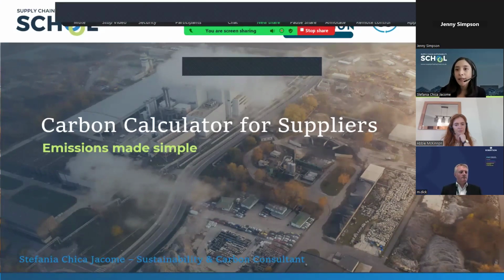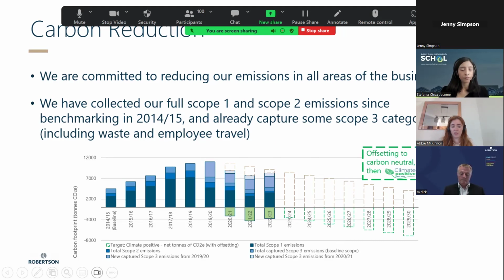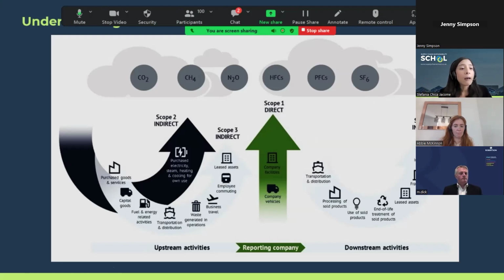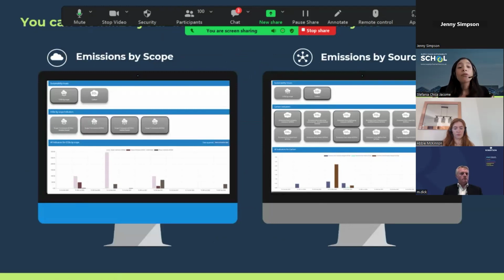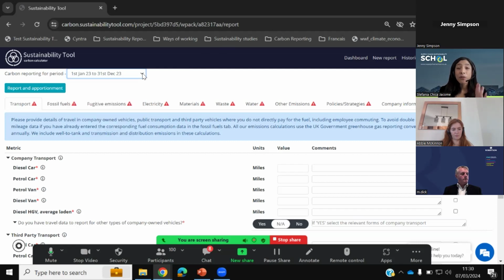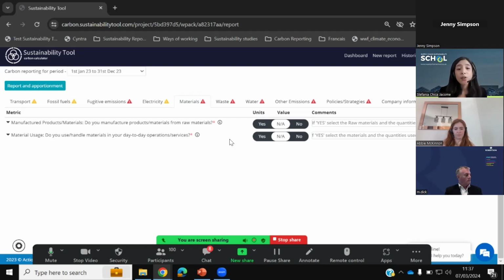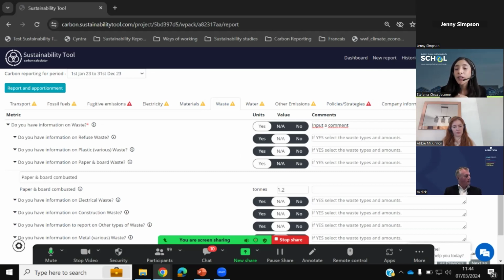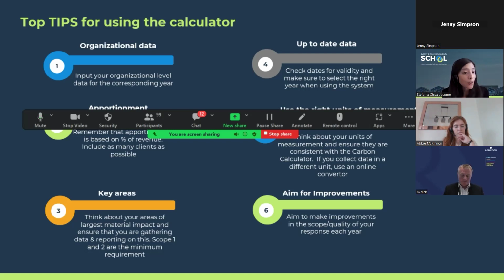Carbon Calculator March 2024 Robertson | Supply Chain Sustainability School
Don't forget, you can view the videos with subtitles by turning subtitles on above!

The Supply Chain Sustainability School (the “School”) is a multi-award-winning initiative which represents a common approach to addressing sustainability within supply chains.

With more than 50,000 registered users, the School provides free practical learning and support in the form of sustainability training, events and networking, e-learning modules, tailored assessment and a library of over 3,000 online resources.

Co-funded by over 200 collaborating companies (Partners), the School is delivered by an independent third-party consultancy, Action Sustainability. Leadership is provided by a School Board comprising elected representatives of Partners, responsible for fiscal governance and strategic direction. A Code of Ethics is signed by all Partners as part of the School Constitution and Partners lead the direction of the School content and activities through leadership groups.